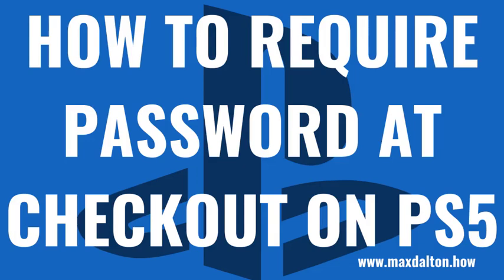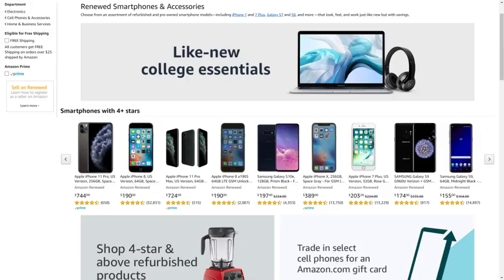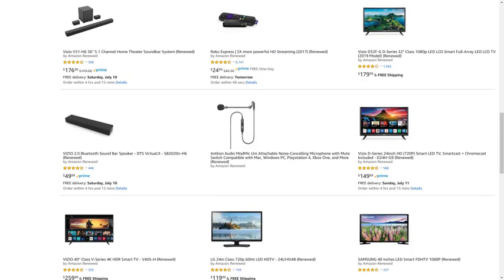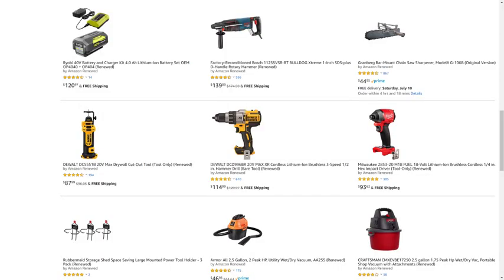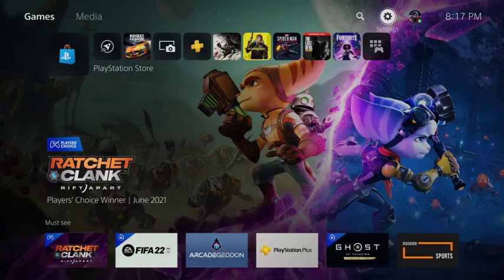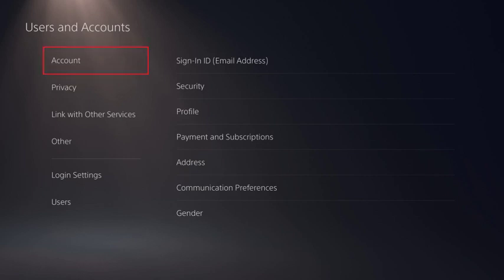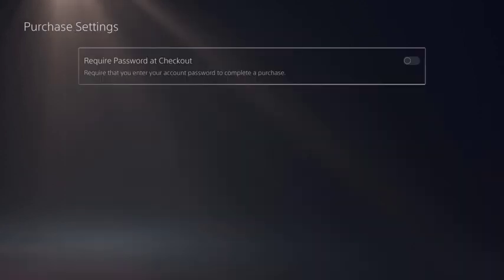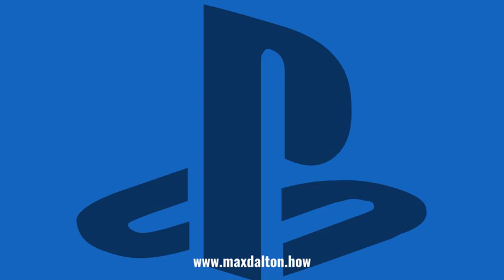How to Require Password at Checkout from PlayStation Store on PS5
In this video I'll show you how to require a password at checkout from the PlayStation Store on the PS5.

Timestamps:
Introduction: 0:00
Steps to Require Password at Checkout from PlayStation Store on PS5: 1:13
Conclusion: 2:13

Video Transcript:
If you live in a situation where other people can use your PlayStation 5 console, you may want to take extra precautions to make sure those people can't make purchases using your stored payment method. Otherwise you run the risk of paying for games you'll never play and content you won't use. Thankfully, Sony makes it easy to turn on the requirement for your Sony account password before any purchases are made from the PlayStation Store on your PS5.

Now let's walk through the steps to require a password at checkout from the PlayStation Store on the PlayStation 5.

Step 1. Navigate to your PS5 home screen, and then click the "Settings" icon. You'll land on the Settings screen.

Step 2. Click "Users and Accounts" in this menu. You'll land on the Users and Accounts screen.

Step 3. Choose "Account" in the menu on the left side of the screen. You'll see Account options on the right side of the screen.

Step 4. Click "Payment and Subscriptions" in the menu on the right side of the screen. The Payment and Subscriptions screen is shown.

Step 5. Choose "Purchase Settings" in this menu. The Purchase Settings screen is displayed.

Step 6. Click to turn on the toggle associated with Require Password at Checkout. Going forward you, or anyone else using your account, will be required to enter your password prior to making a purchase from the PlayStation Store.